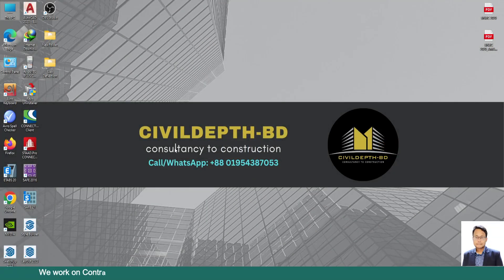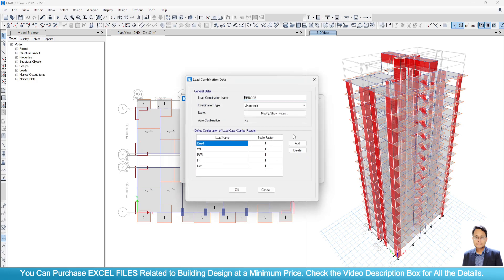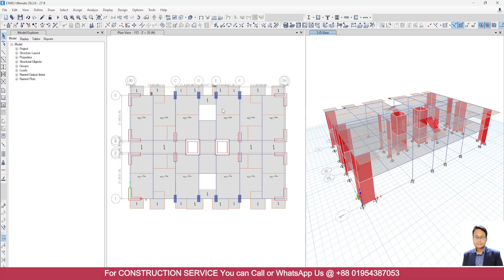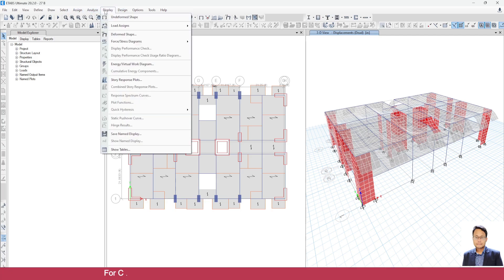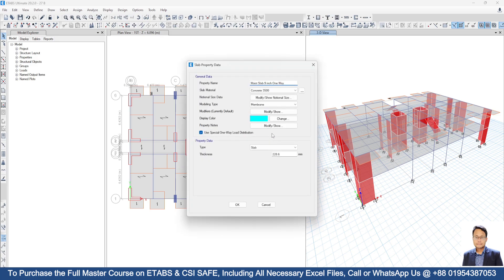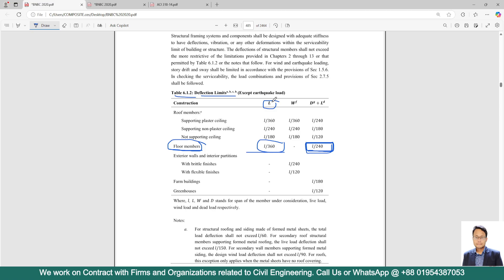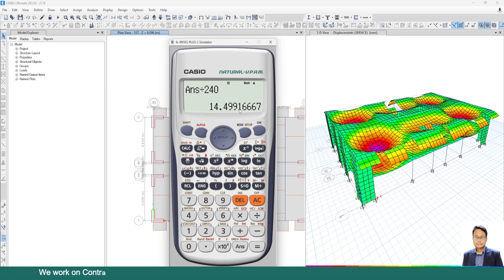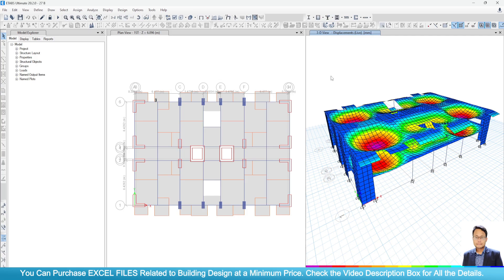Slab Deflection Check in ETABS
Slab Deflection check is one of the more important check in ETABS for designing any building structure. In this ETABS Tutorial I discussed about How to check Slab Deflection for both Live Load and Dead Load + Live Load.

Regards
Aveeseikh Barua
B.Sc. in Civil Engineering
CUET; MIEB